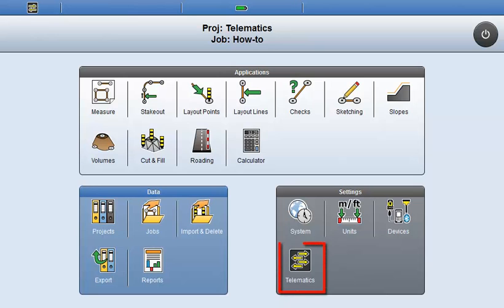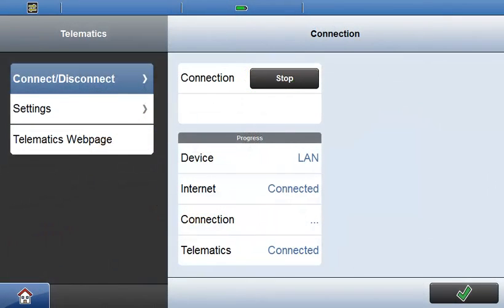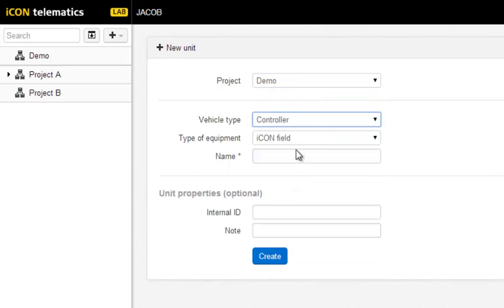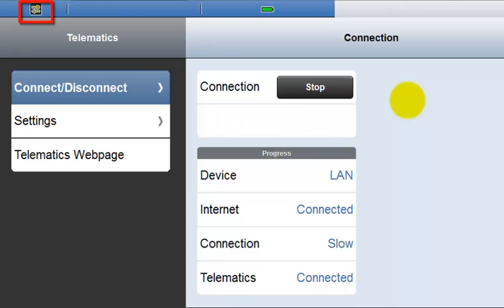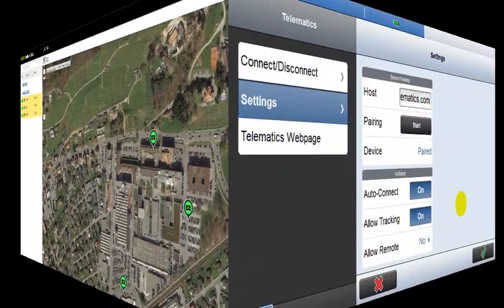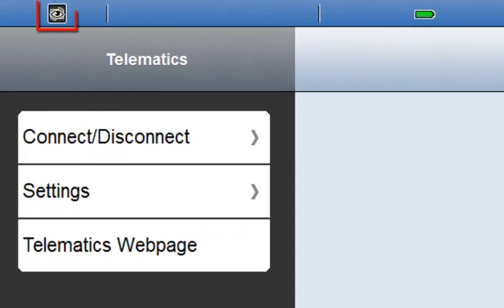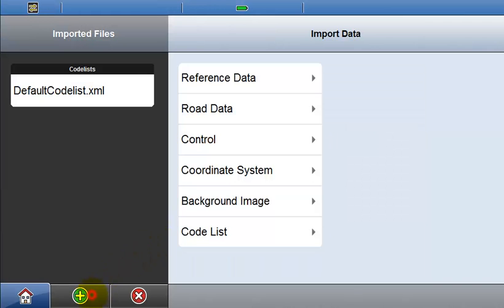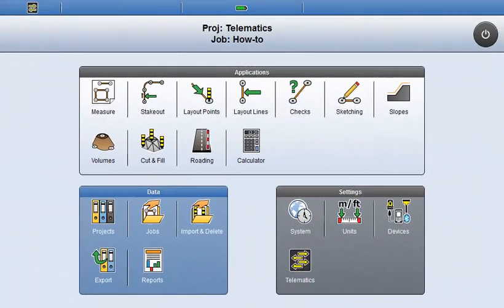Leica iCONstruct How to... Telematics